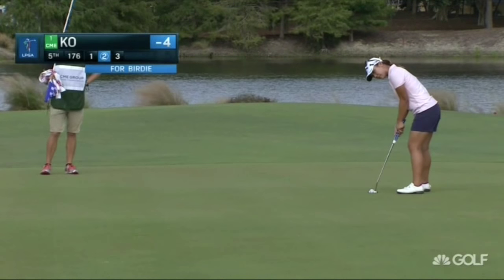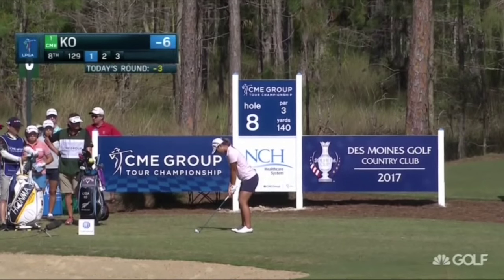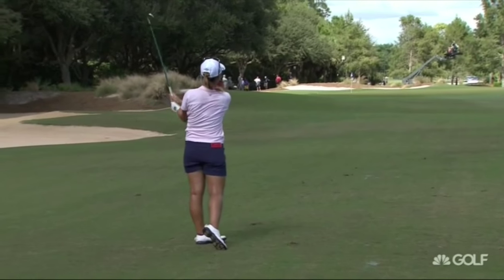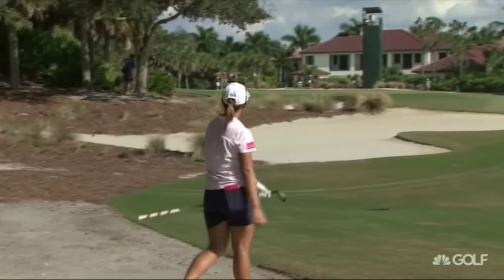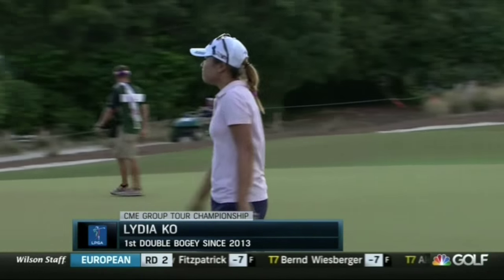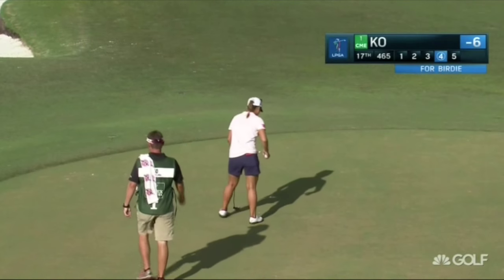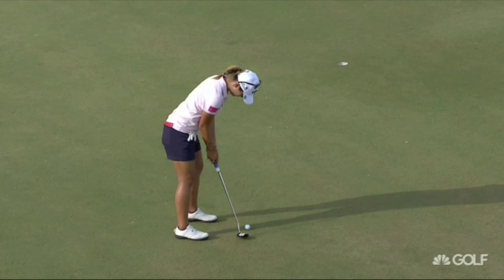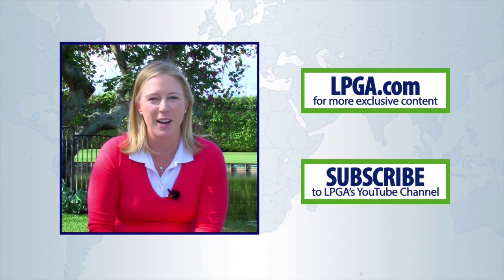Lydia Ko Round 2 Highlights | 2015 CME Group Tour Championship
Ko's 2nd round 67 included her first double bogey since 2013. She sits in second place to Ha Na Jang heading to the weekend.